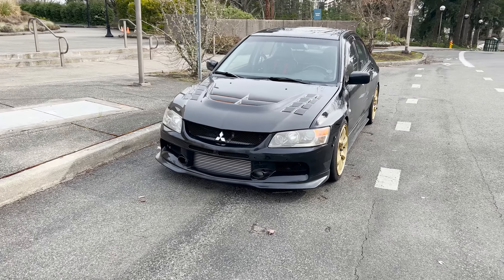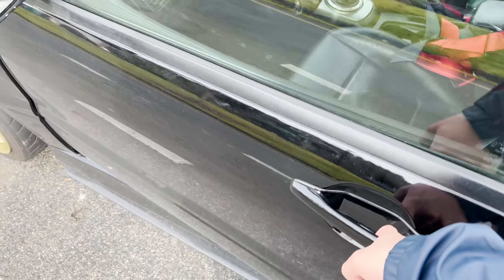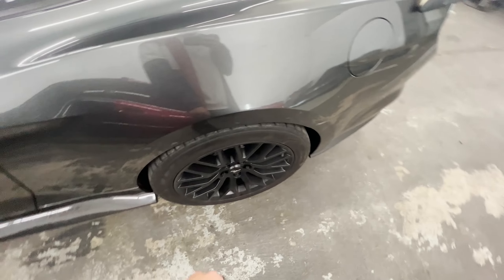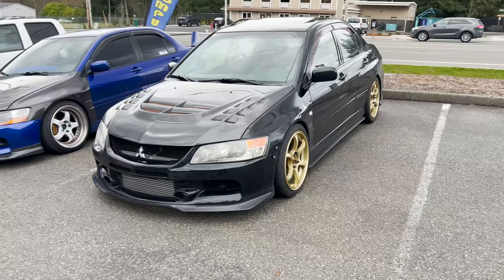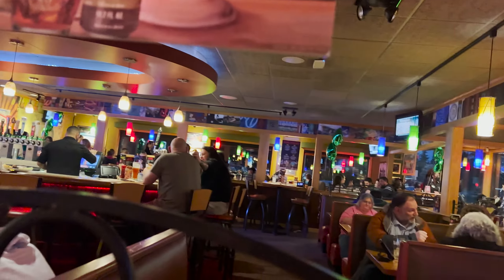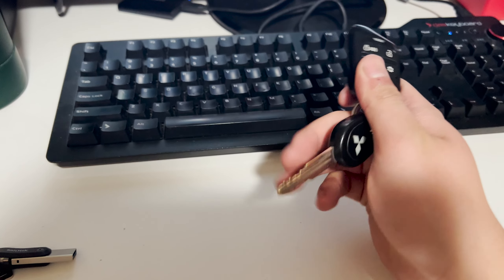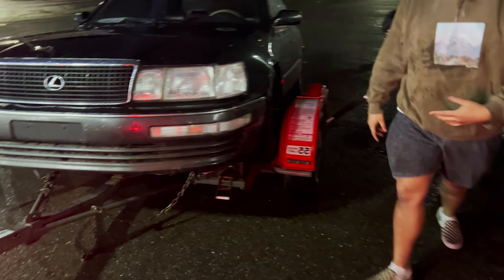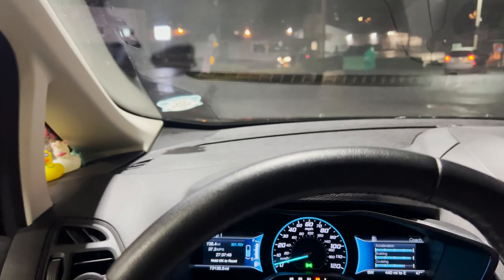our new project car falls off the trailer...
What a mishap.

►FAQ

►What kind of car do you have?
2003 Mitsubishi Lancer Evolution 5 speed manual 2.0L Turbo

►Where did you get that fender flare kit for the Accord?
Its off of a 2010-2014 Mustang. I got it for $100 from a guy locally, so good luck finding them so cheap! Here are some videos of me doing this:

►What kind of spoiler is that on the Accord trunk?
It is a 350z ducktail on the trunk, which I cut and molded onto the body. Here is a video of me doing that:

►What are your wheel specs for the Accord?
I have 18x10 -2 in the front and 18x11 -6 in the rear. Tires are 225/35 and 235/40 respectively.